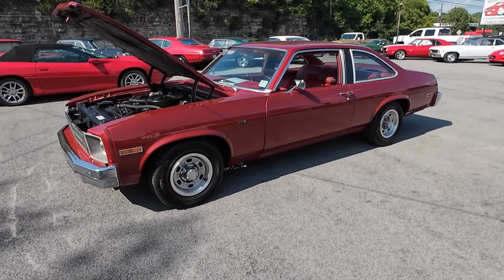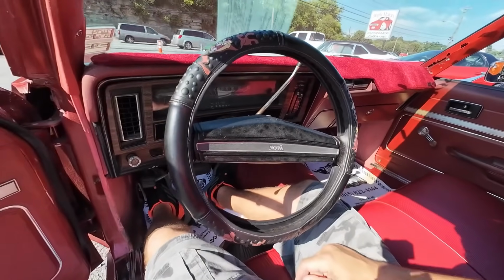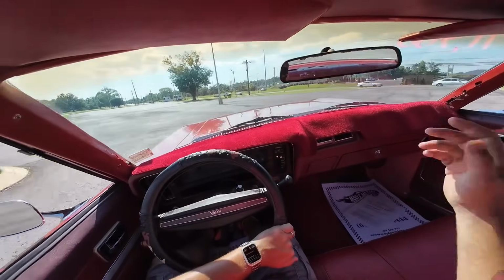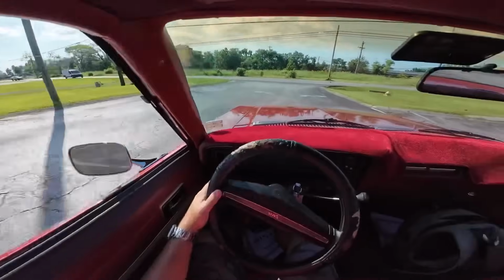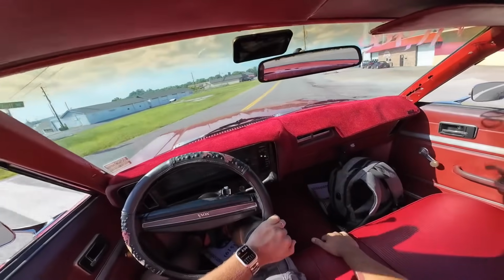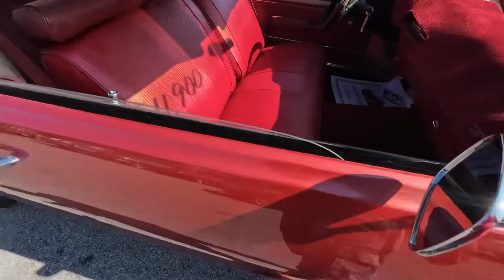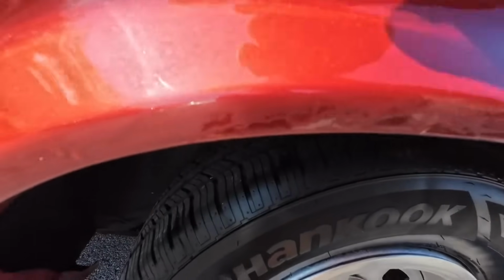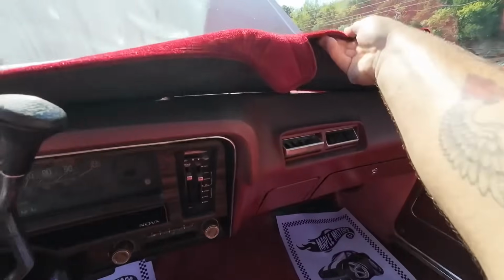Test Drive 1976 Chevrolet Nova SOLD $11,900 Maple Motors #2674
1976 Chevrolet Nova
Matching Numbers 305 V-8 engine, automatic transmission, power steering, power disc brakes, air conditioning, dual exhaust, good chrome bumpers and trim, 14" rally wheels. Stock#2674 $11,900
Maplemotors.com

Web:  Maplemotors.com
 TN residents